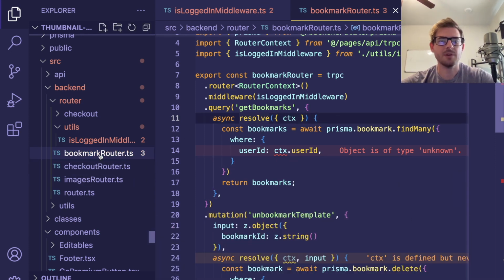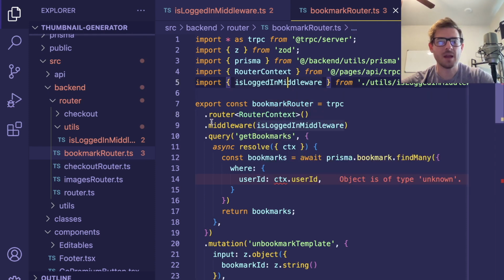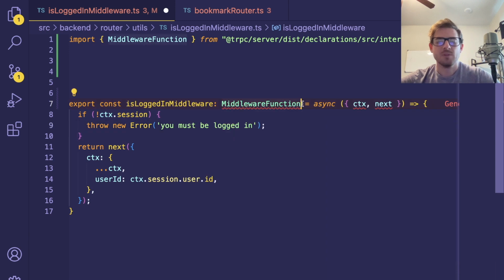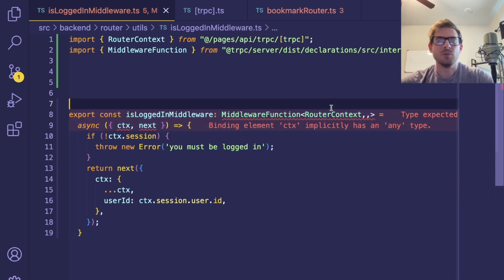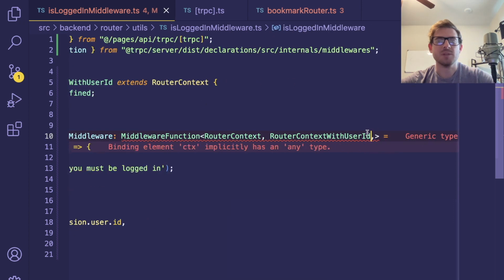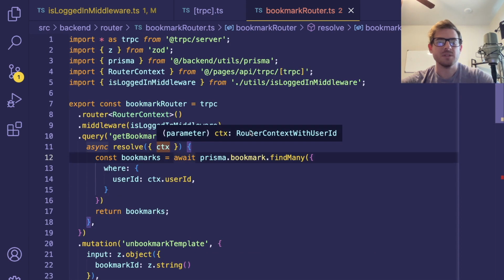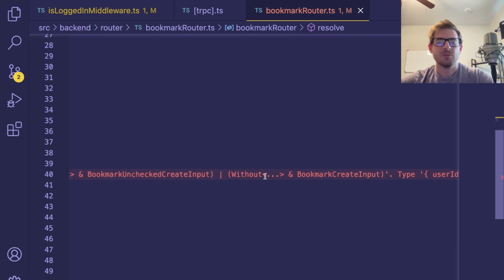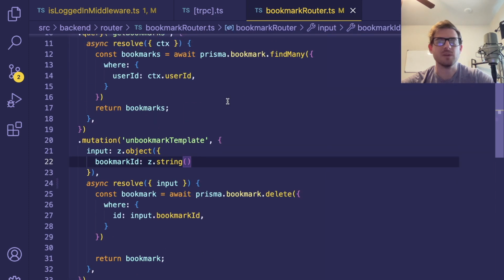Extending tRPC context interface using typescript extends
just sharing something I recently learned in typescript.